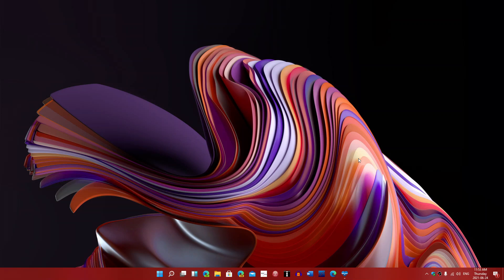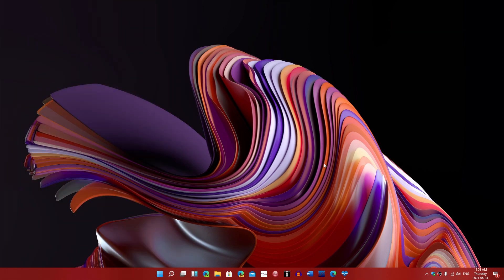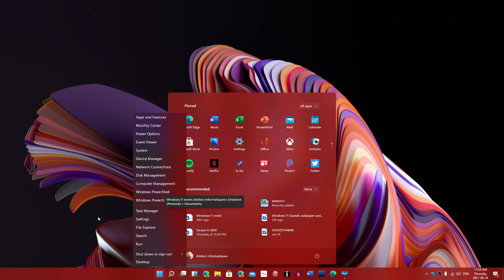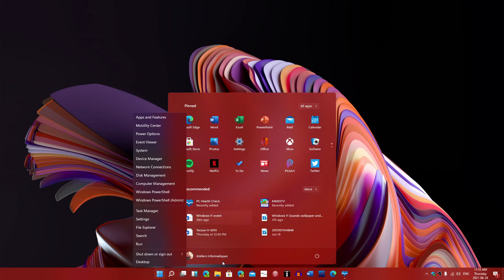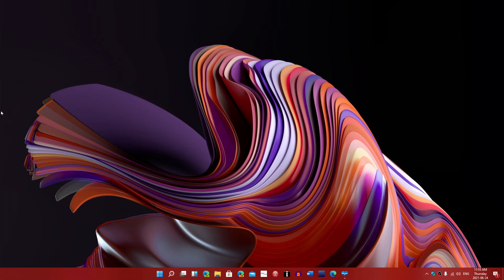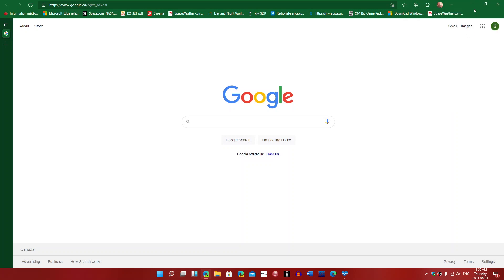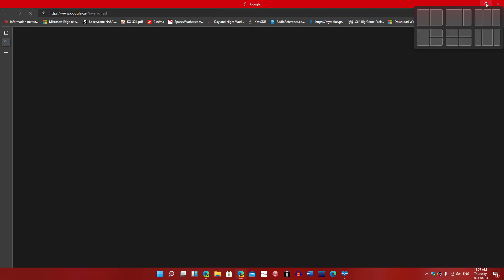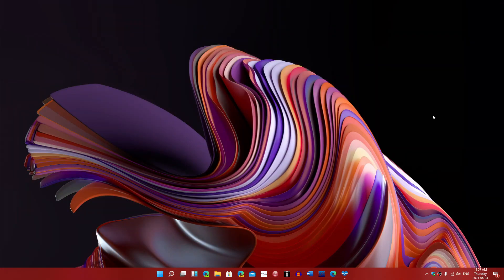Quick Microsoft event recap with many interesting features coming up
A lot of interesting information and some things that are not yet on the leaked build